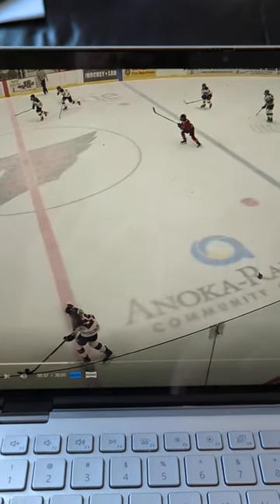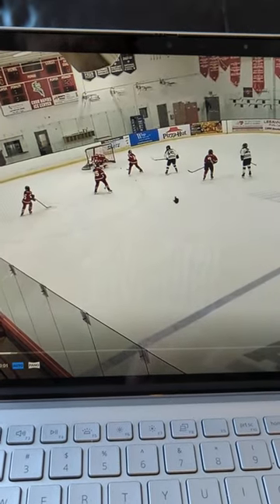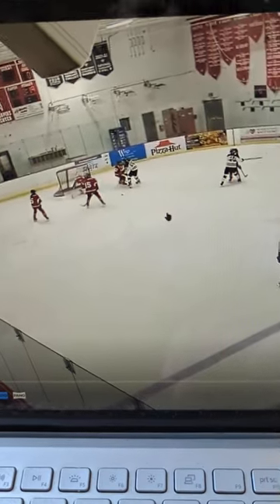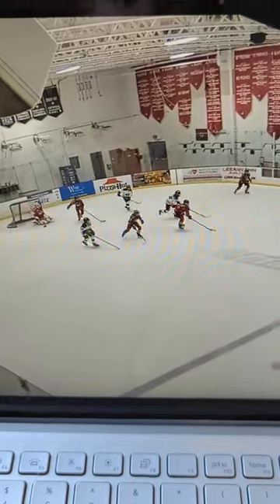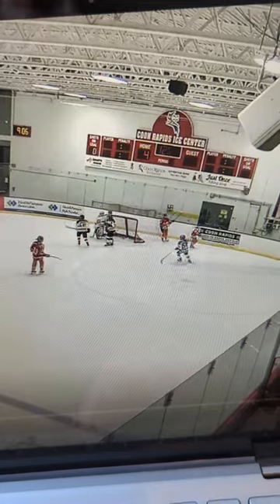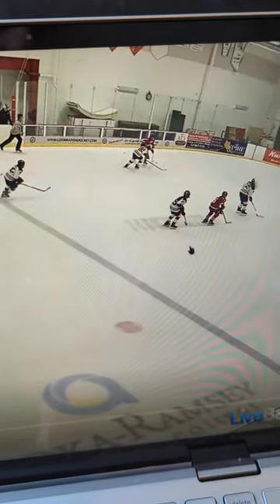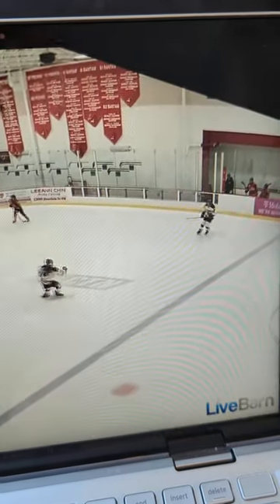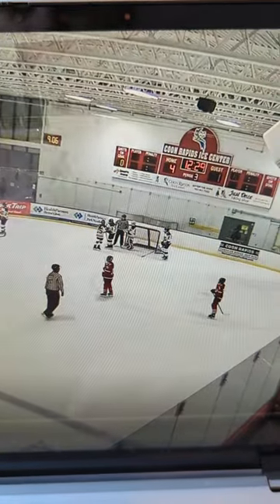Good example of Get the Puck n Go!, then fighting thru defenders